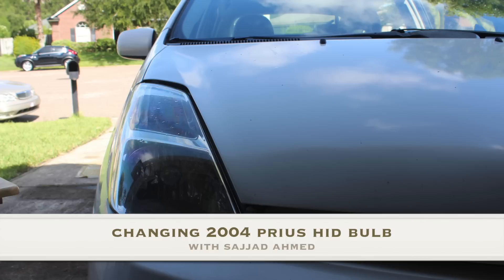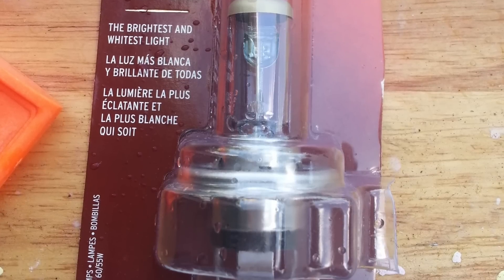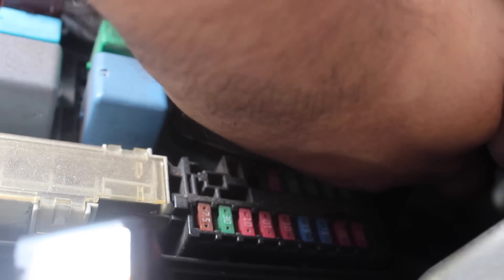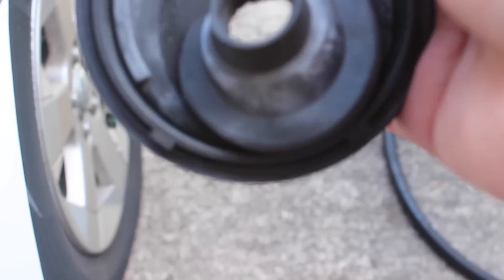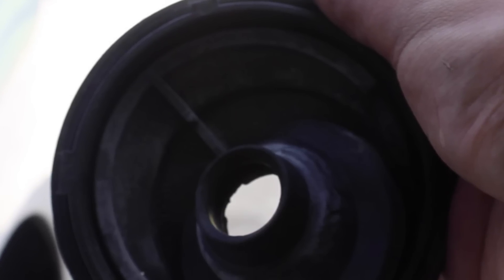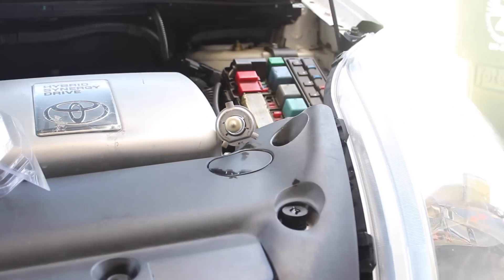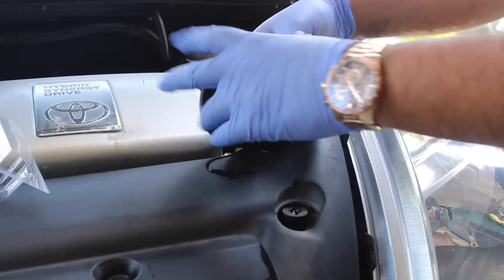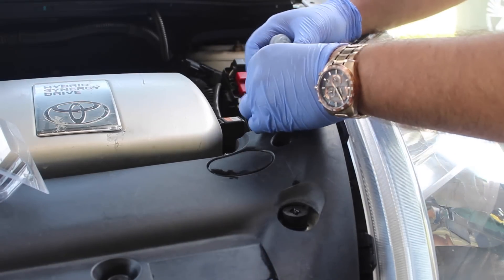[HD] How to change 2004 Prius HID (headlight replacement) Bulb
In this video I will demonstrate how to change the HID (headlight) in a 2004 Prius. Video is detailed, shows all steps, gives plenty of warnings and tips, and is shot with a professional camera on HD, so no shaking hands.